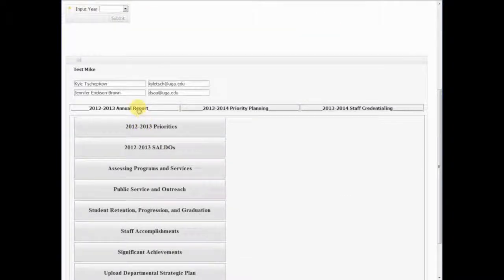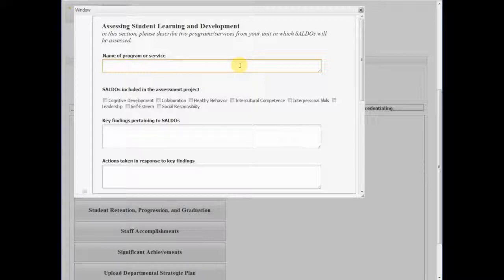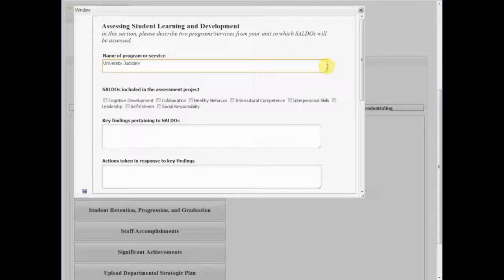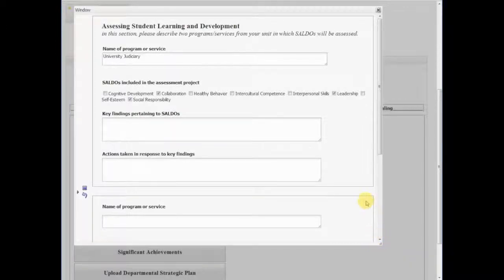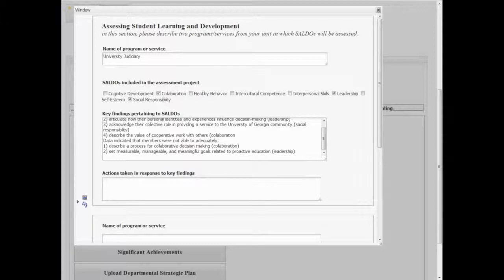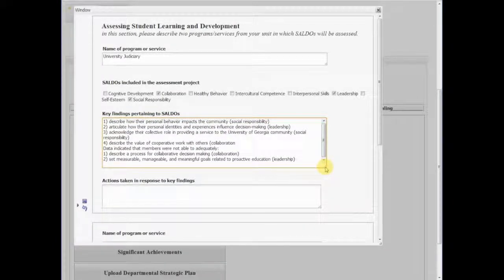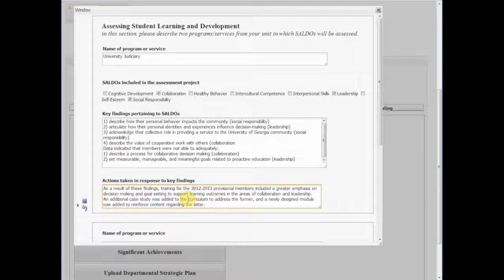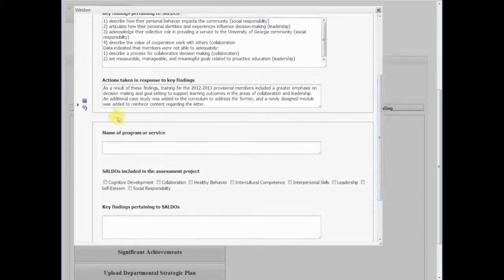Module 3 SALDOs